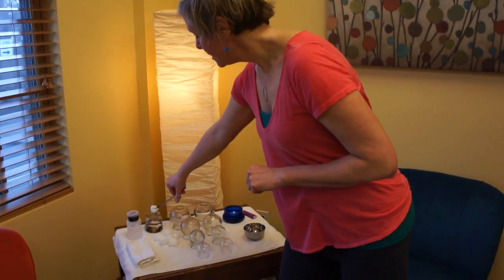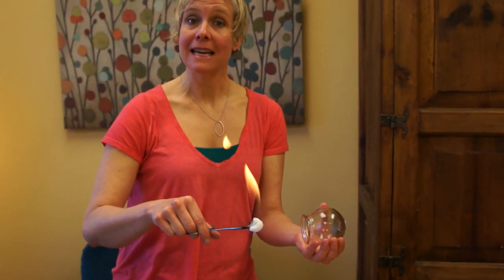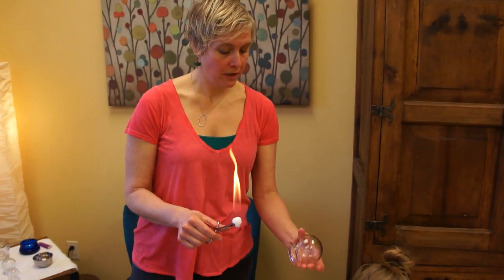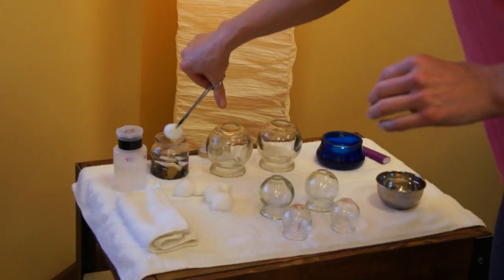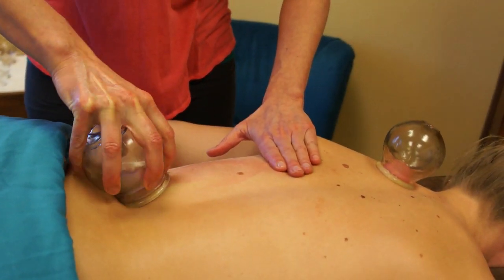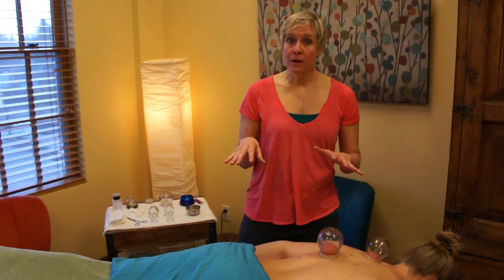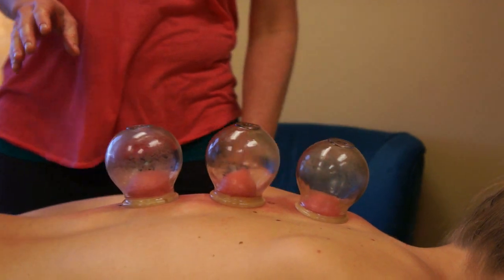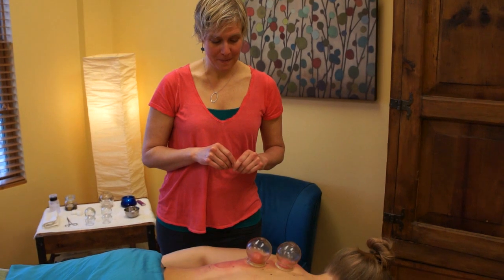Fire Cupping Demo by Cupping Dynamix, LLC - Part 3 - Technique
A Fire Cupping demonstration presented by:
Cupping Dynamix, LLC
~offering Fire Cupping Workshops and Webinars.

Fire Cupping Demo by Cupping Dynamix, LLC - Part 3 - Cupping Technique
Produced by Caldera Video